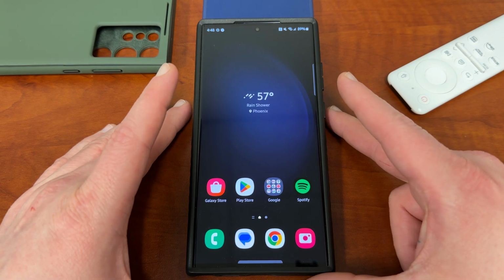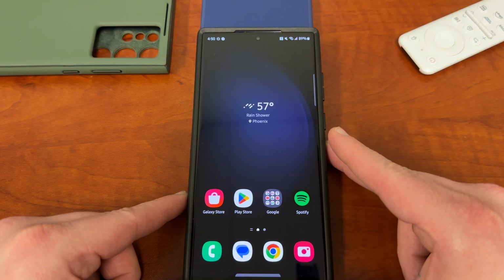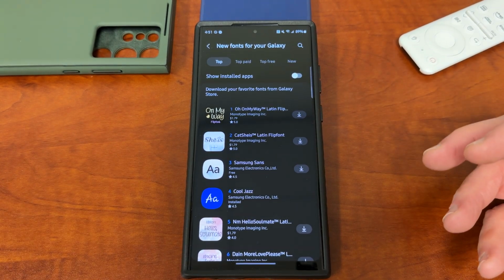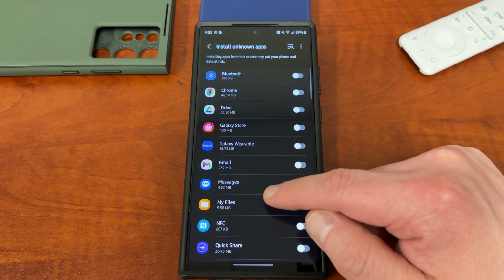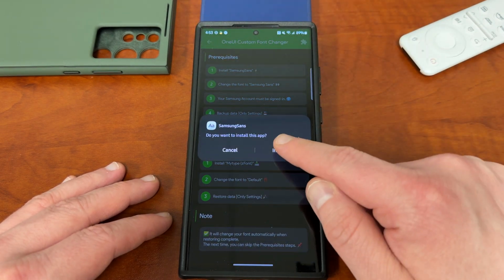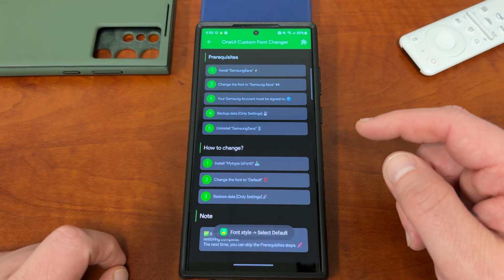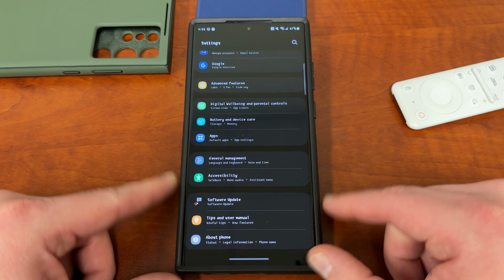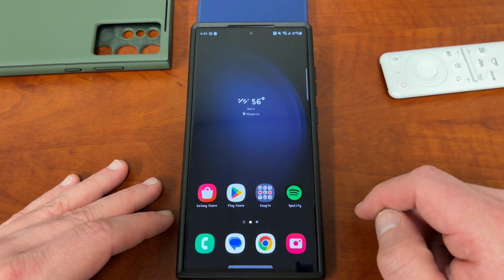Galaxy S23 Ultra: How To Install 200+ Samsung One UI FONTS for FREE (One UI 5.1, 5.0)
Unlock these numerous amazing fonts on your galaxys23ultra
Sign up for Mint's premium wireless plans here starting at $15/month.

*GET A FREE CASE FROM ME IF YOU SIGN UP FOR MINT THROUGH MY LINK!